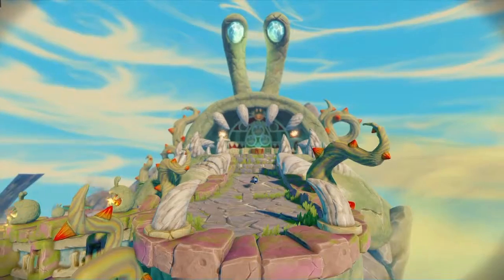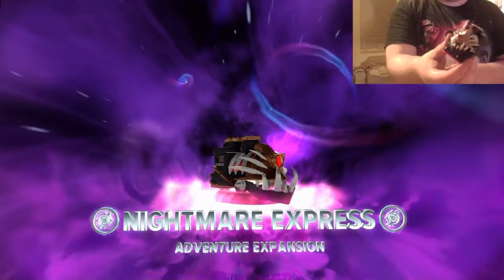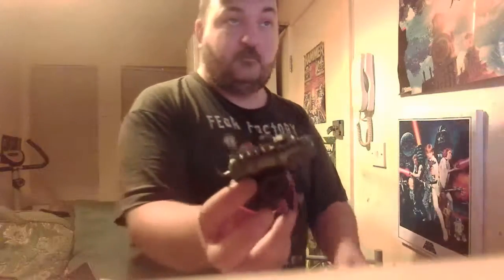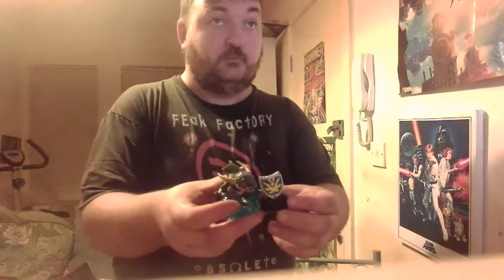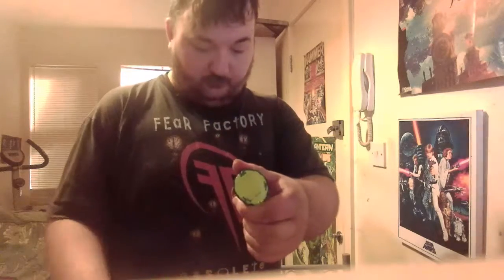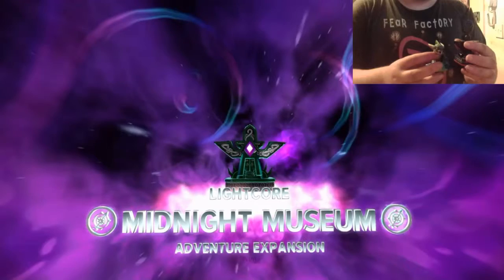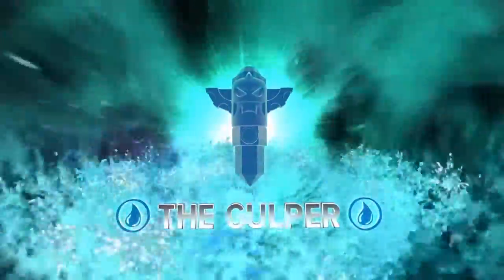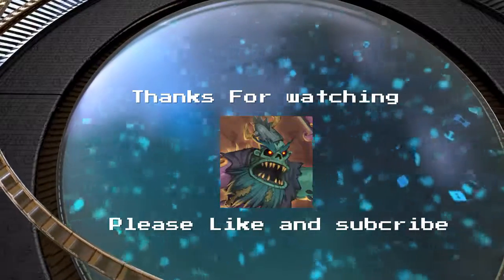Toys 2 Life skylander Items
This video showcases the items in skylanders useing in game video footage of the figures